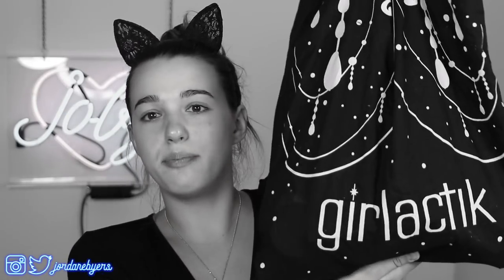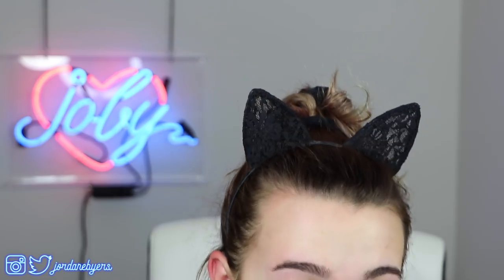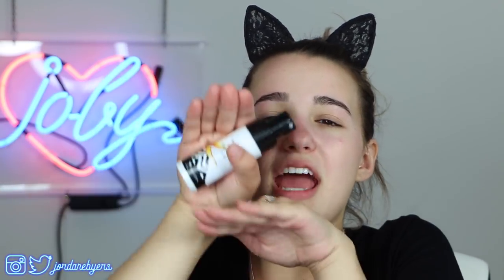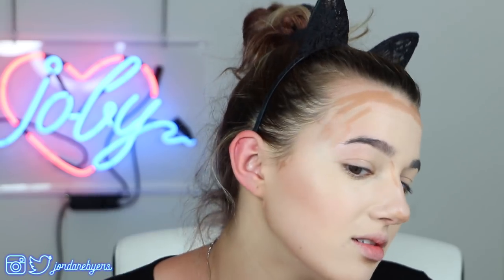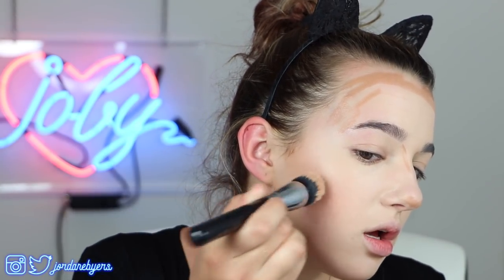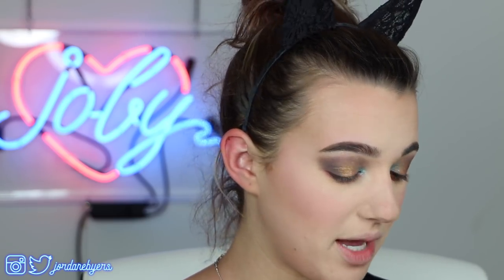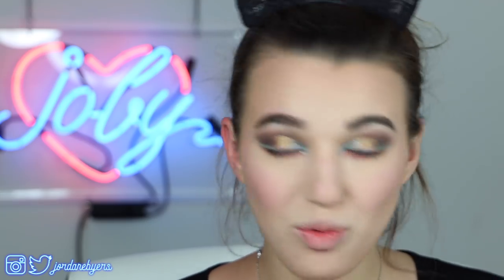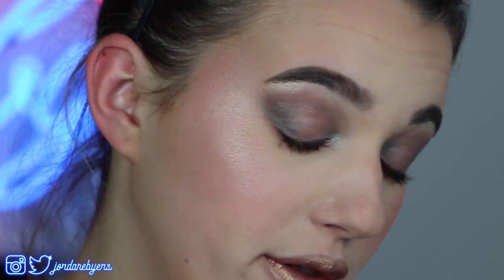FULL FACE OF MAKEUP I'M THROWING AWAY!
XOXO, Joby